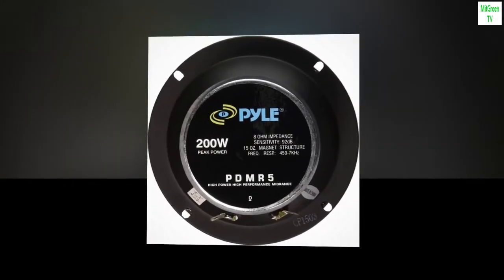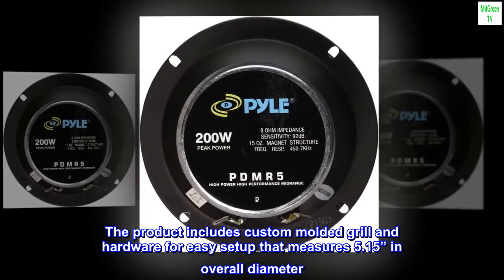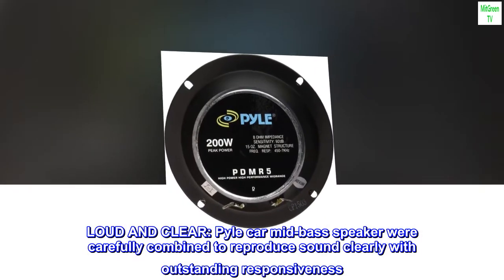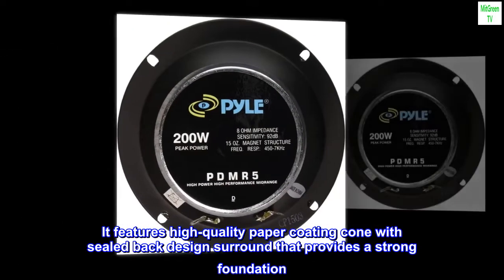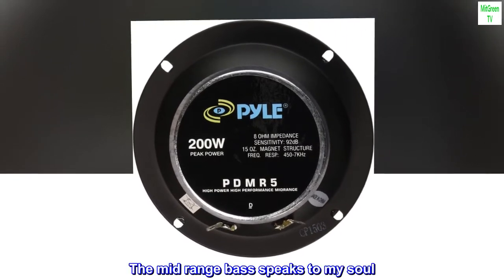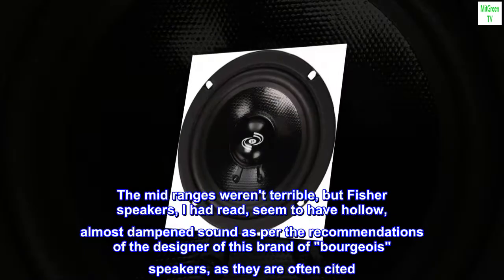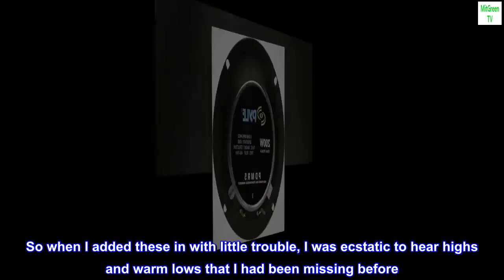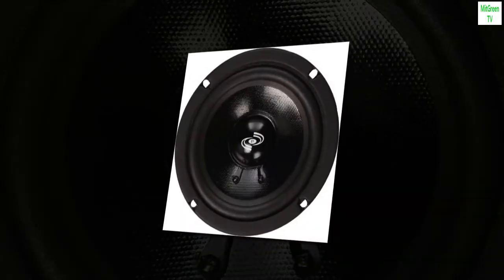Pyle 5 Inch Woofer Driver - Upgraded 200 Watt Peak High Performance Mid-Bass Mid-Range Car Speaker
450Hz - 7kHz FREQUENCY RESPONSE: Pyle, 5” high power performance speaker has a 15 oz magnet structure and frequency response. This is pack with exceptional 92dB (1w/1m) decibel sensitivity
100W RMS AND 200W PEAK: This upgraded 5 inch mid-range woofer driver provides up to 100 watts RMS and 200 watts peak power because it is equipped with 15 oz. magnet structure. It's all sealed back design that looks great and durable
8-OHM IMPEDANCE: This midbass car speaker has 8-ohm impedance rating that compensates the undersized wire found in many of today’s cars. The product includes custom molded grill and hardware for easy setup that measures 5.15” in overall diameter
1” ALUMINUM VOICE COIL: Pyle car speakers are capable of 1” high temperature aluminum voice coil. It will increase performance and efficiency of heavy-duty play time through lower weight and higher operating temperatures
LOUD AND CLEAR: Pyle car mid-bass speaker were carefully combined to reproduce sound clearly with outstanding responsiveness. It features high-quality paper coating cone with sealed back design surround that provides a strong foundation
Pyle has been in business for over 35 years, and their manufacturing experience and expertise is easy to see - and hear.Pyle Drivers are all manufactured with a close attention to detail, and maintain tight manufacturing tolerances, which are both necessary to produce a quality product. The Pyle PDMR5 is a high performance driver perfect for new speaker construction or replacing worn or blown speakers in your favorite loudspeaker cabinet.

 The mid range bass speaks to my soul
I bought 2 of these while trying to Frankenstein out my old Fisher xp65s speakers. The mid ranges weren't terrible, but Fisher speakers, I had read, seem to have hollow, almost dampened sound as per the recommendations of the designer of this brand of "bourgeois" speakers, as they are often cited. So when I added these in with little trouble, I was ecstatic to hear highs and warm lows that I had been missing before. They are really excellent mid ranges for such a low cost, and with 200 watts, I'll never need that, but why not! Sounds so warm, almost like a cuddle on a slow, wakeful morning, in your lover's arms, fondled and caressed by such ebullient and lovely sound, it speaks to the soul. Some of the best money I have ever spent.